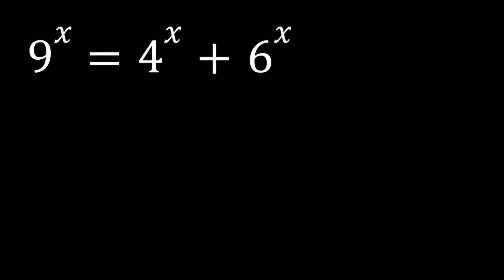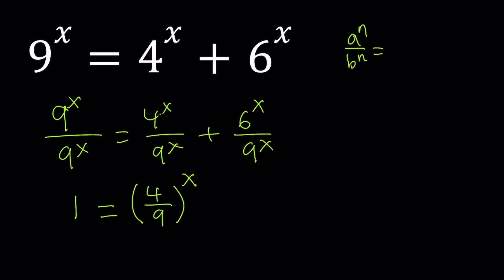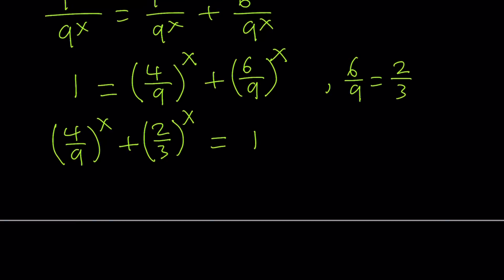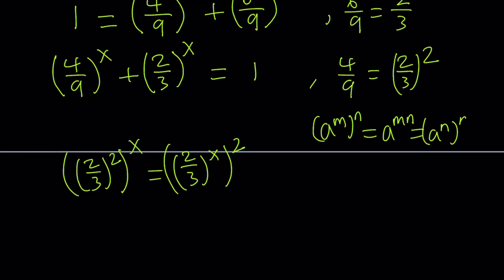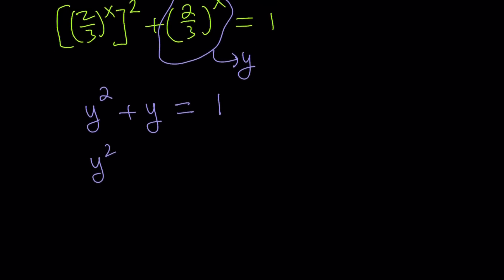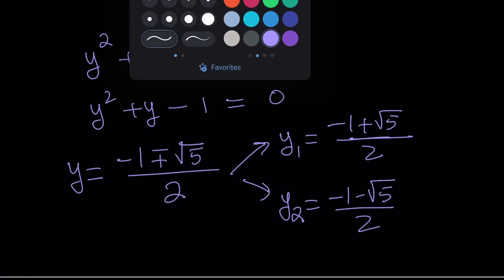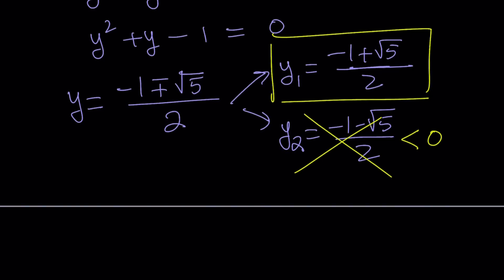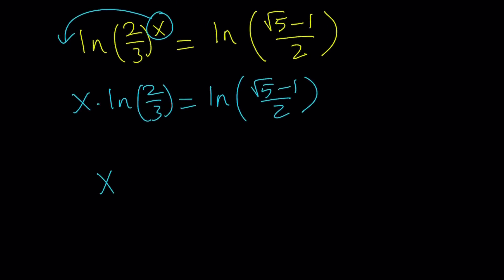A Nice Exponential Equation | Math Olympiads